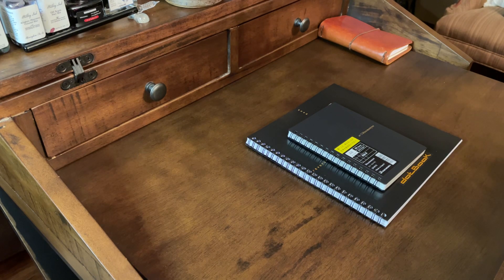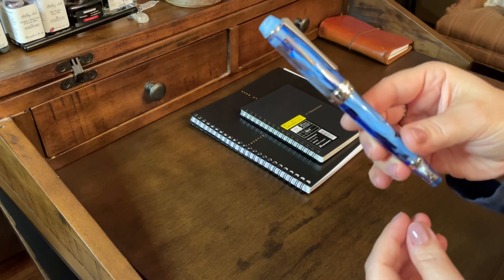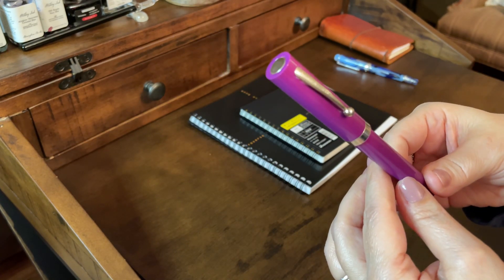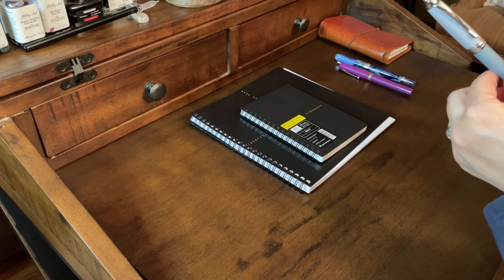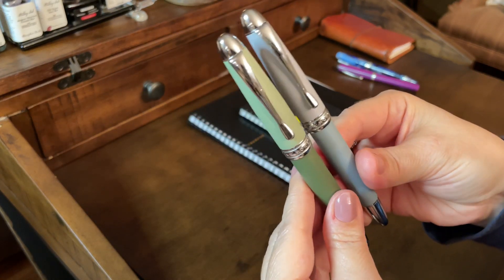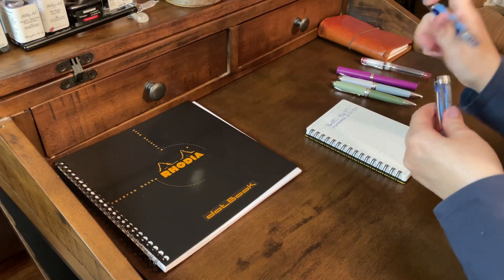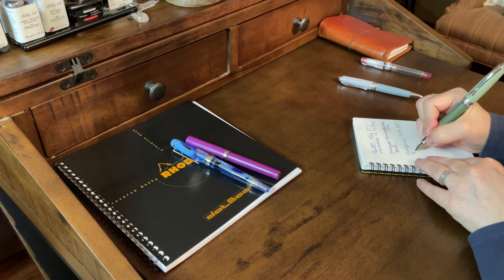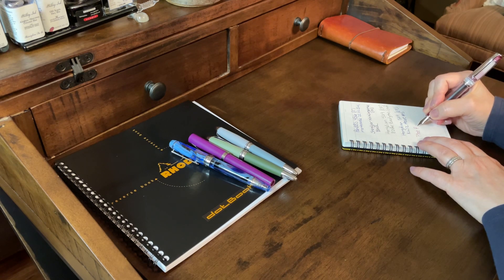Fountain Pen & Stationery Haul